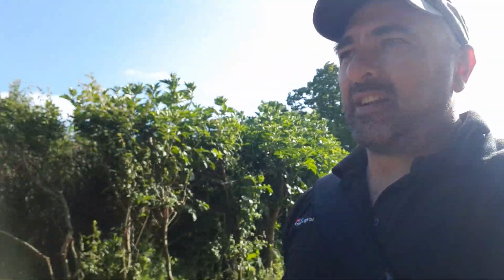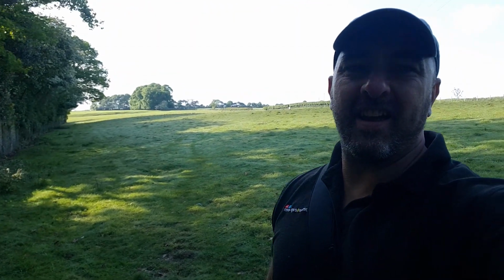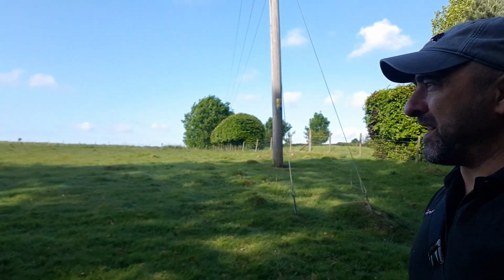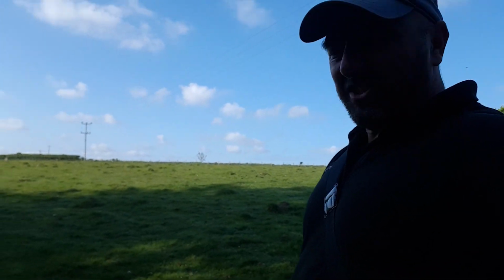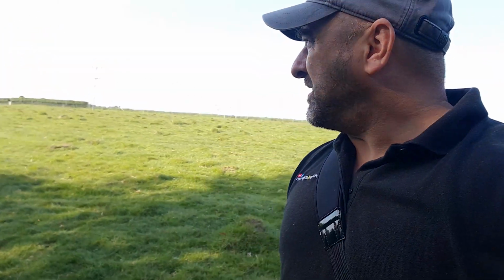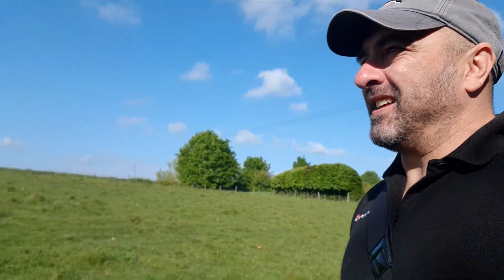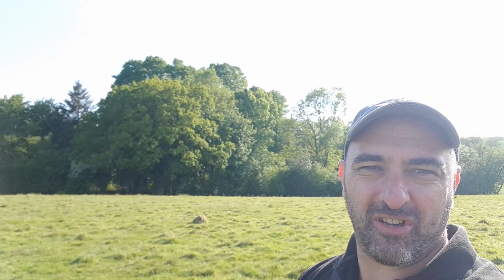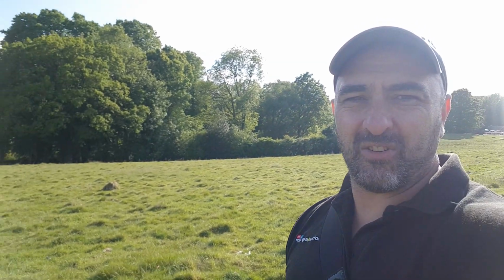St. Mary's Church in Lower Hardres: A Glimpse into Medieval Splender from the Air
Join me as I embark on a captivating journey to St. Mary's Church in Lower Hardres, Kent. Explore the rich history, architectural beauty, and spiritual significance of this medieval gem from the sky using a DJI mini 3 Pro drone. From stunning stained glass windows to the peaceful churchyard, this video offers a unique glimpse into the splender of St. Mary's Church. Immerse yourself in the serenity of this sacred place and discover the stories that have unfolded within its walls over the centuries.